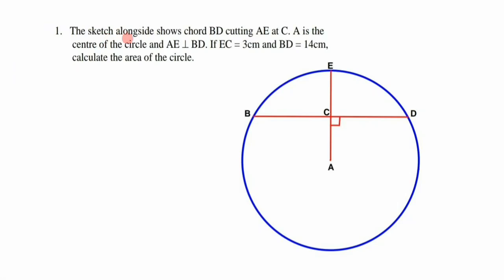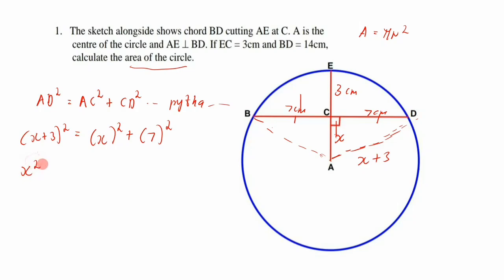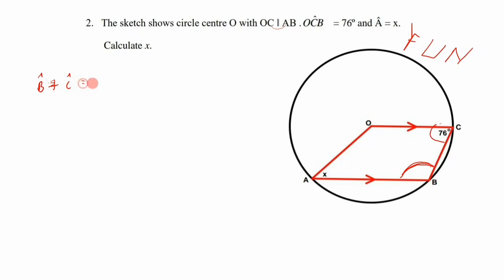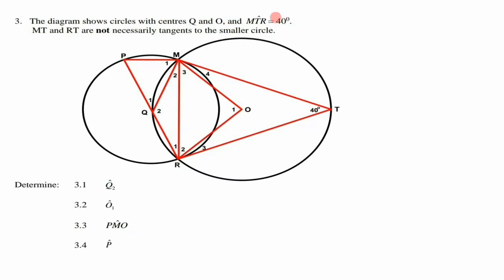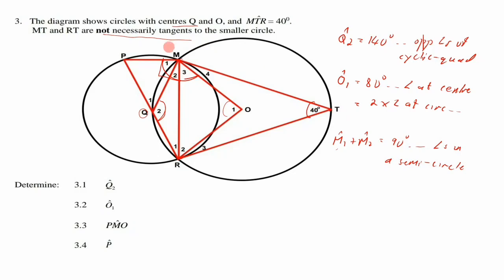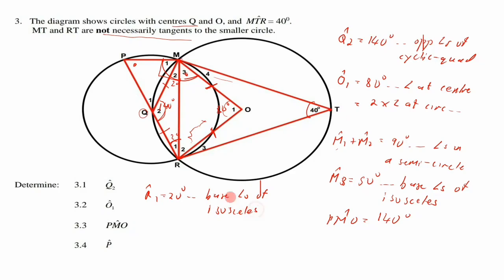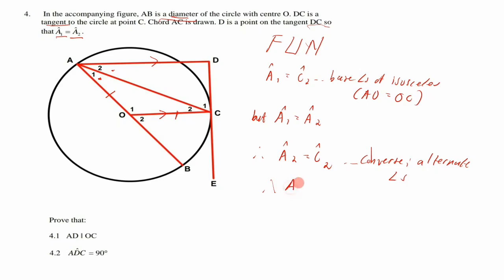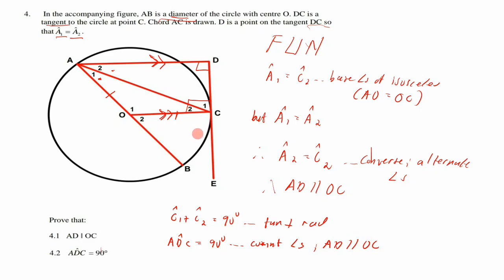EUCLIDEAN GEOMETRY| Practice Exercise || Grade 11 & 12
The sketch alongside shows chord BD cutting AE at C. A is the centre of the circle and AE _|_ BD. If EC = 3cm and BD = 14cm, calculate the area of the circle ⭕